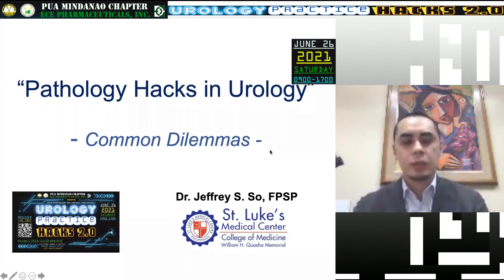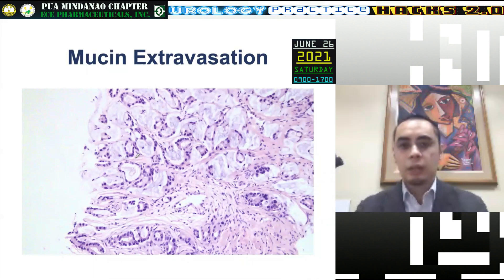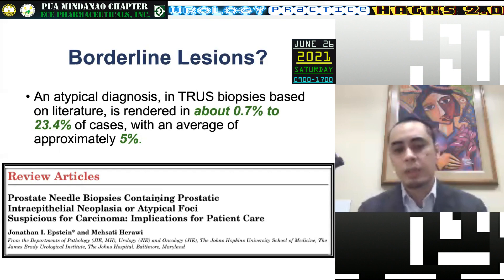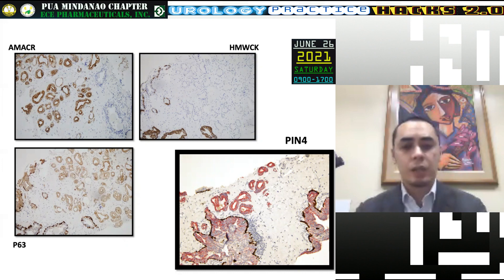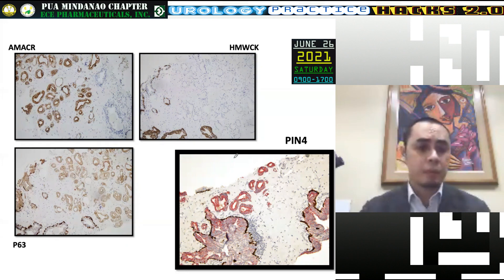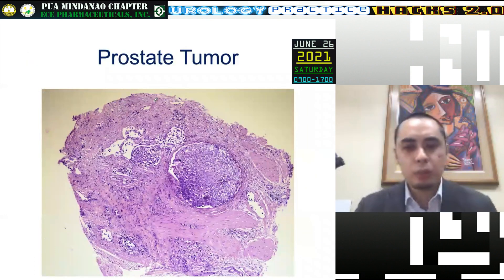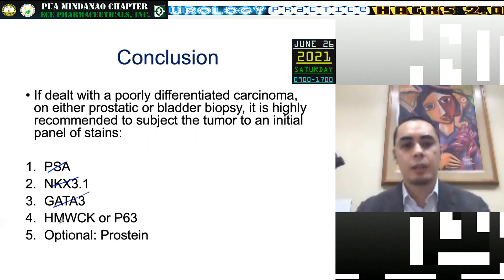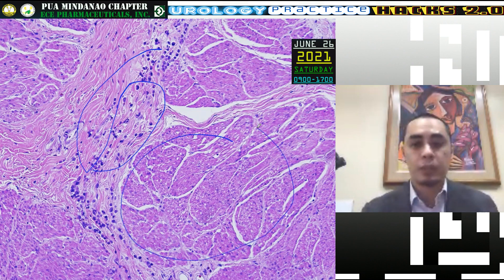Pathology Hacks in Urology - Common Dilemmas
JEFFREY S. SO, M.D.
Fellow, Philippine Society of Pathologists Inc.

Dr. So earned his doctor of medicine at the St. Luke’s College Of Medicine - William H. Quasha Memorial. He finished residency at the Anatomic and Clinical Pathology Institute of Pathology, St. Luke’s Medical Center. He then had fellowship training in Urological/Genitourinary Pathology at Department of Pathology
The Johns Hopkins Hospital Baltimore, Maryland, USA under his Mentor: Dr. Jonathan I. Epstein. He presented and had numerous lectures from various societies, institutions and hospitals locally and abroad. He is the current chairman of Department of Pathology, St. Luke’s Medical Center College of Medicine William H. Quasha Memorial and Section Head Histopathology Institute of Pathology, St. Luke’s Medical Center Quezon City. He is the past Head/Chairman Institute of Pathology of the same institution.